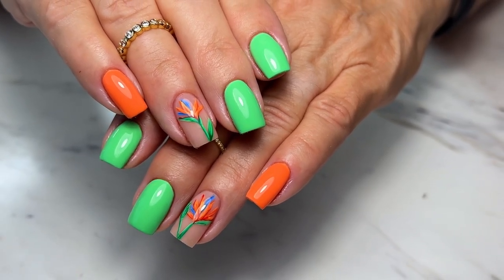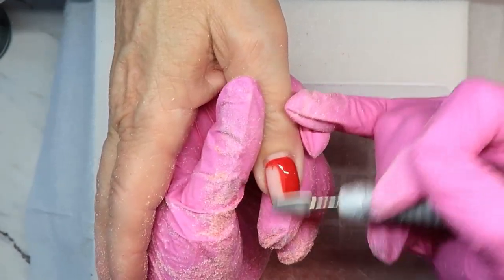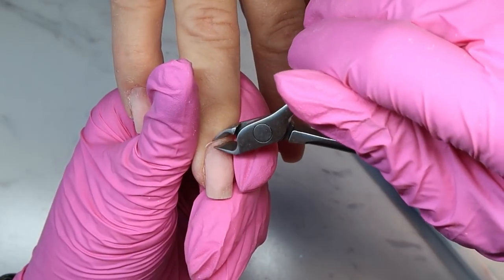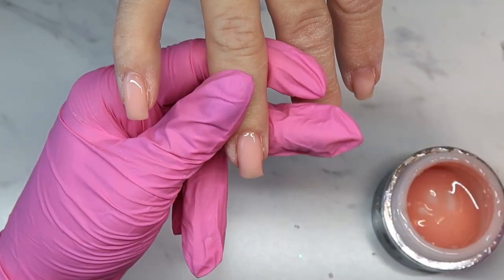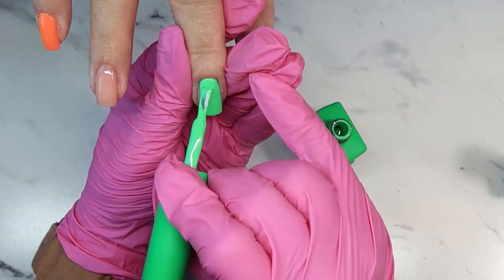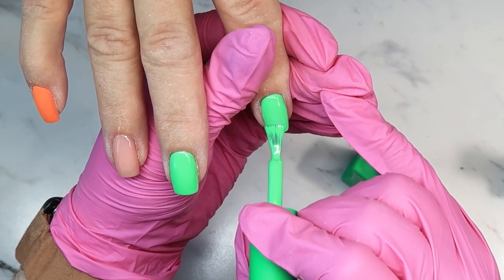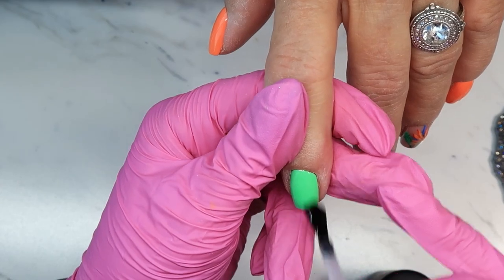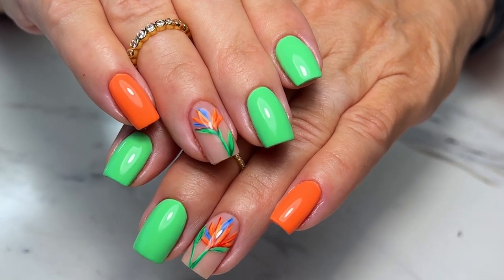Hard Gel Overlay & Tropical Nail Art! Watch Me Work Short Nails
Hard gel overlay/fill with some hand painted nail art! Do you prefer to hand paint nail art or use stickers/stamps? 😍